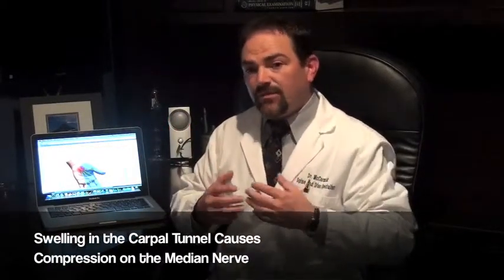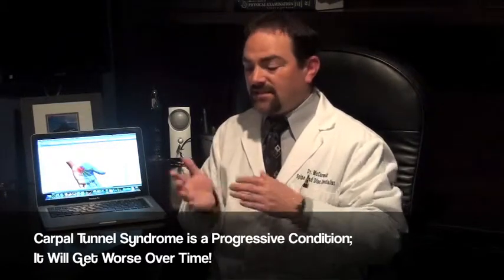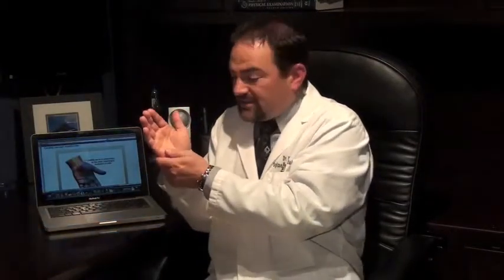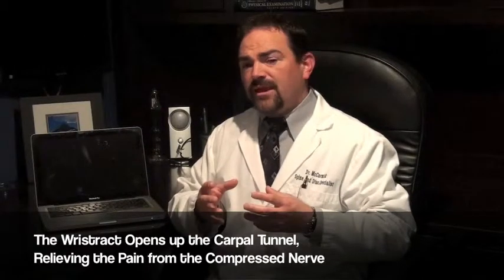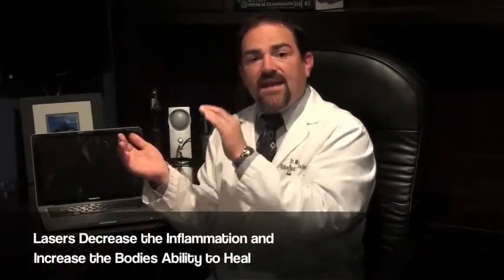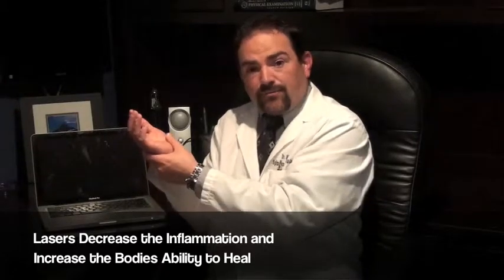CTS Main Video